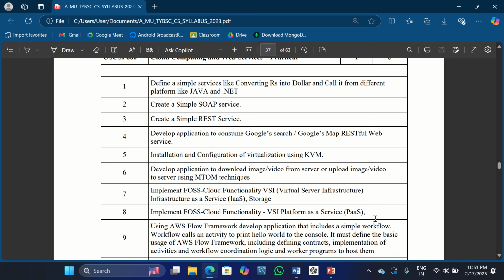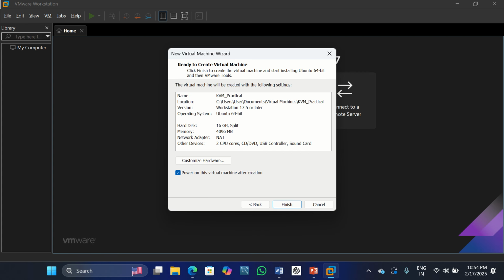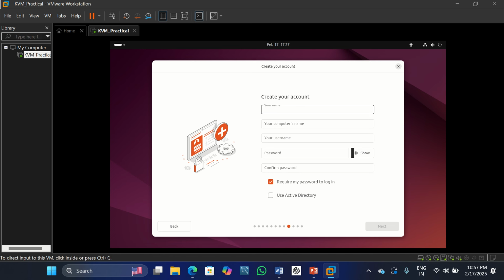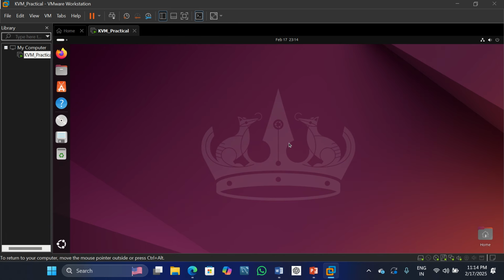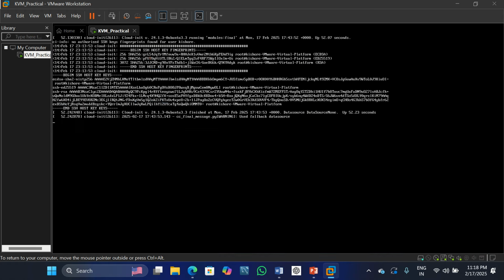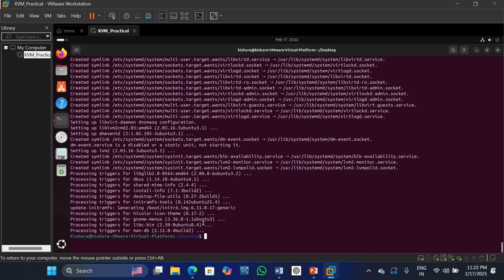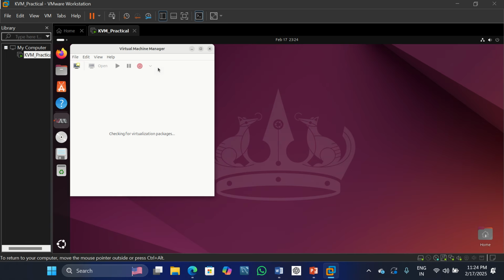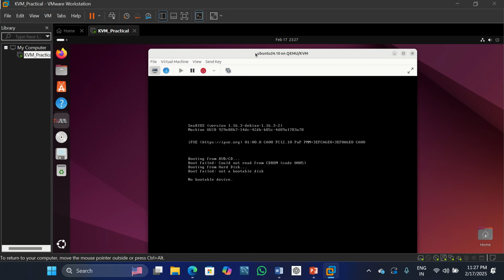Cloud Computing Practical 5 | Installation & Configuration of virtualization using KVM | TYCS | 2025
Hello, everyone this is the practical demonstration of Cloud Computing
KVM. Here we have achieved Nested Virtualization.